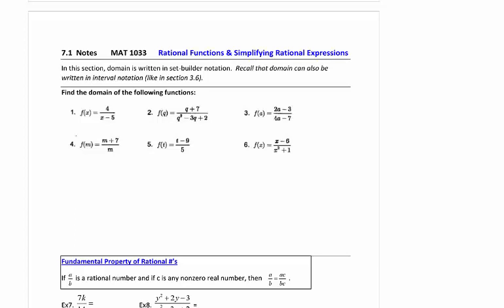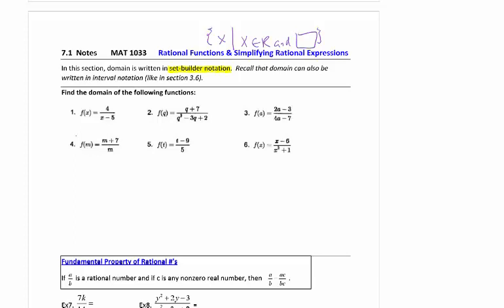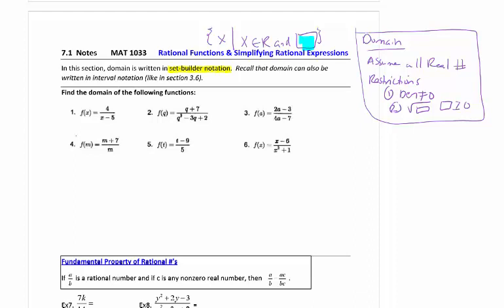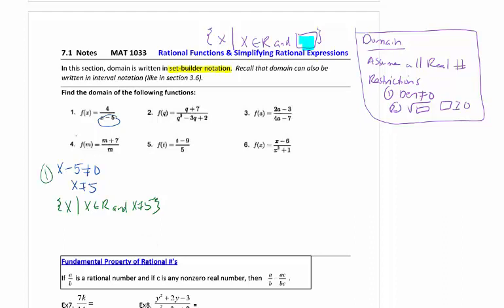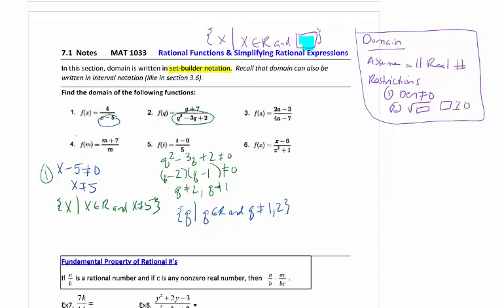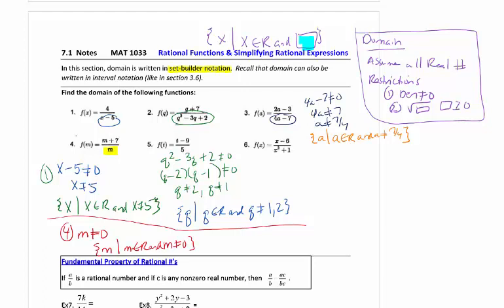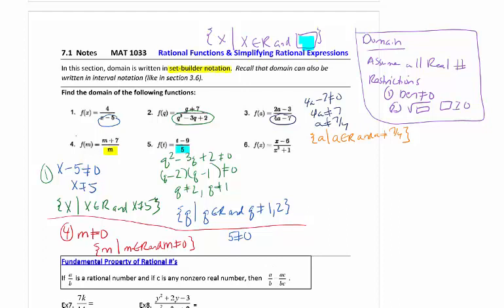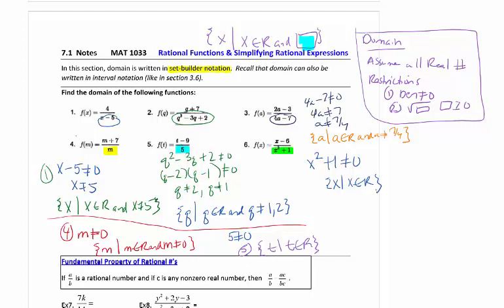MAT1033 7.1 Rational Functions DOMAIN (Set builder)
MAT1033
Section 7.1
Rational Functions= DOMAIN using Set builder notation